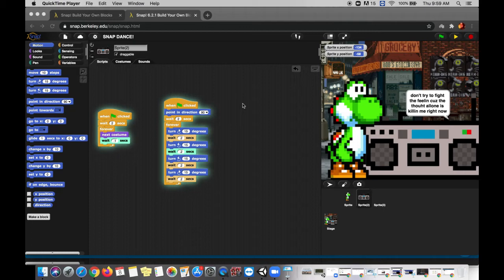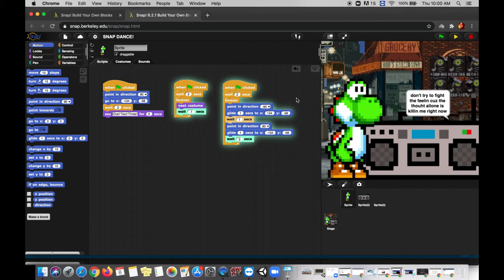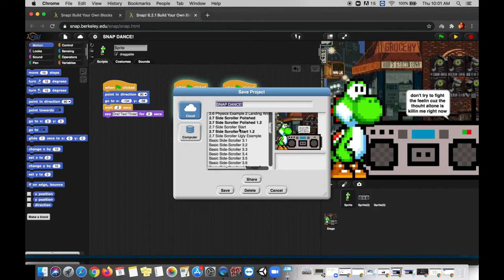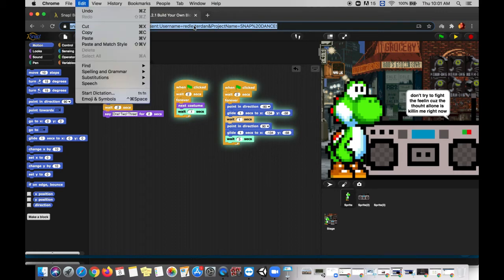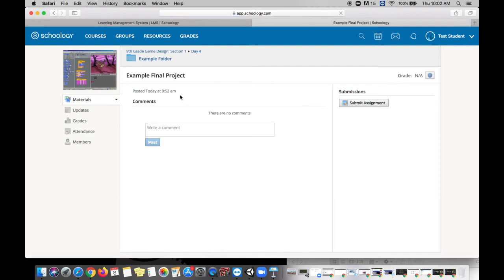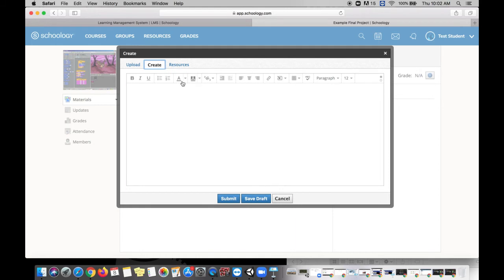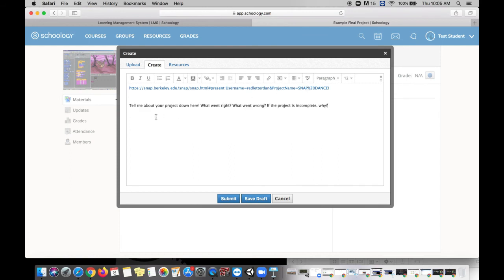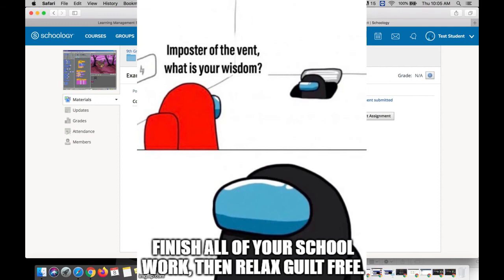SNAP Animation Final Build